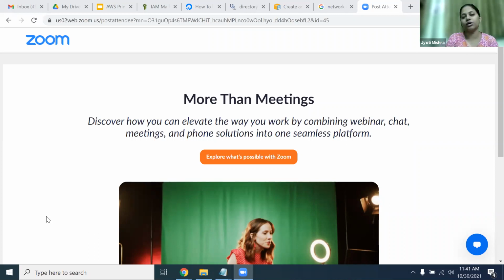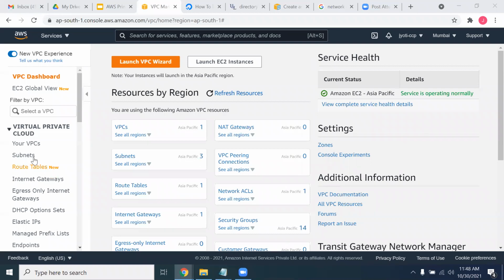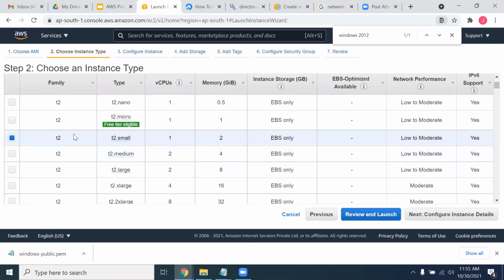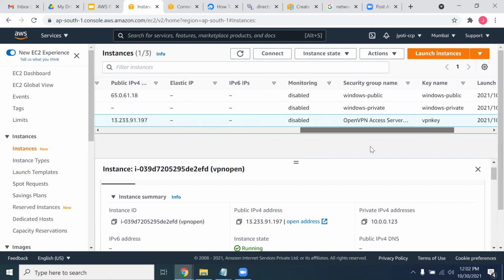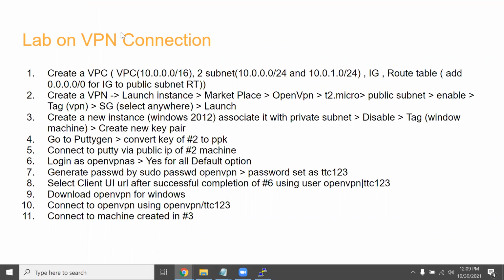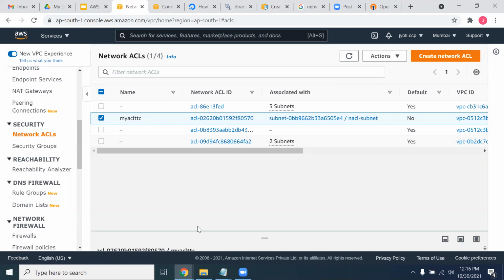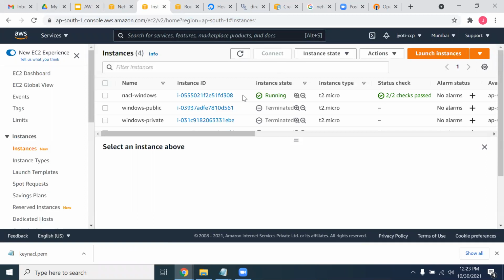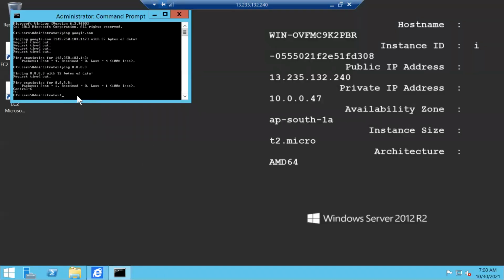TTCWebinar: AWS Primer Part 14- Basics of AWS Networking Part 5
In this session we will discuss on below topics:

1. Lab on Network ACL

2. Lab on VPC Connection